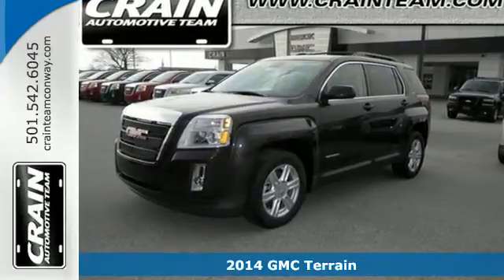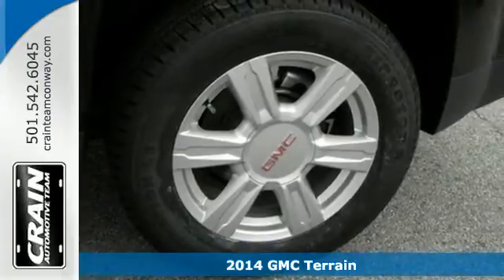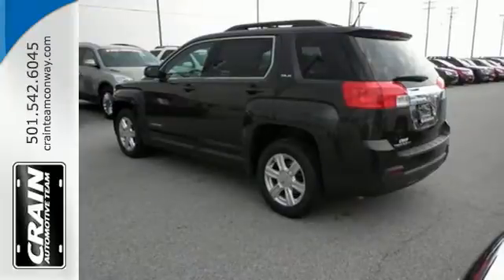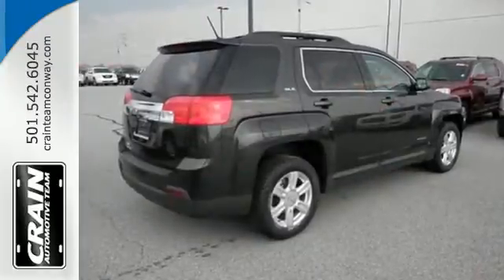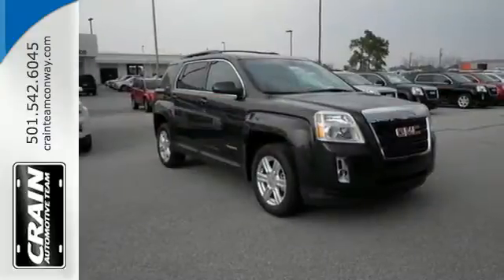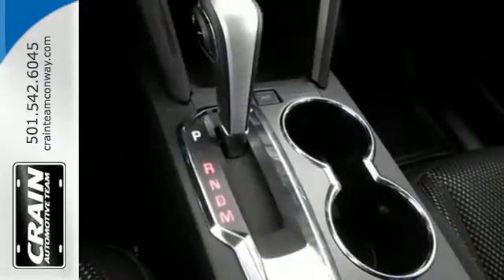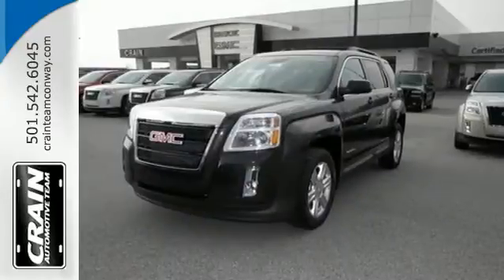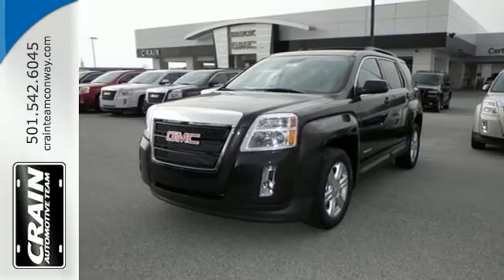2014 GMC Terrain Conway AR Little Rock, AR 4SG1398 - SOLD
Year: 2014
Make: GMC
Model: Terrain
Trim: FWD SLE2/SLT1
Engine: 2.4L DOHC 4-Cyl SIDI Spark Ignition DI Engine
Transmission: Automatic
Color: Iridium Metallic
Interior: Jet Black
Stock #: 4SG1398

Address:
1003 North Museum Road